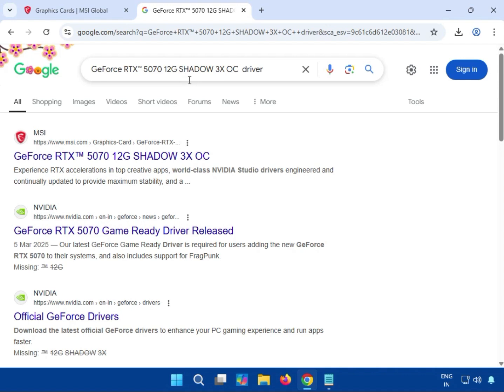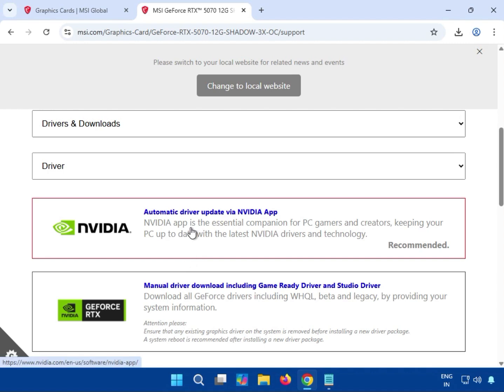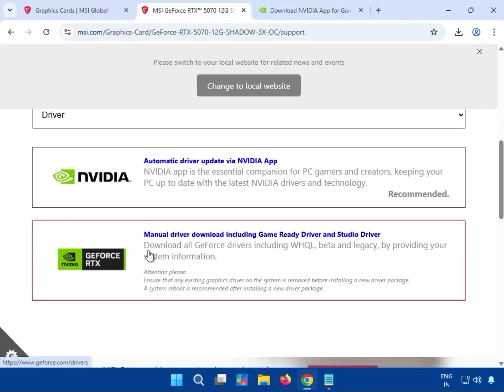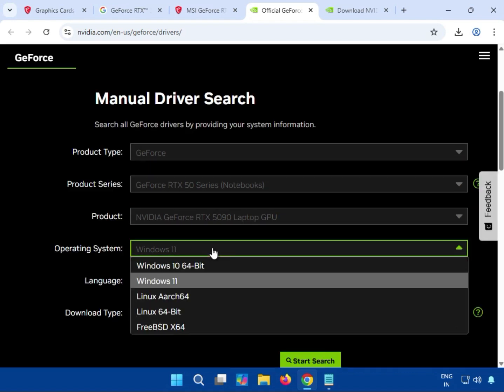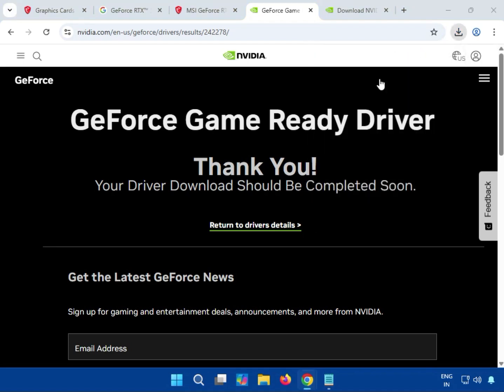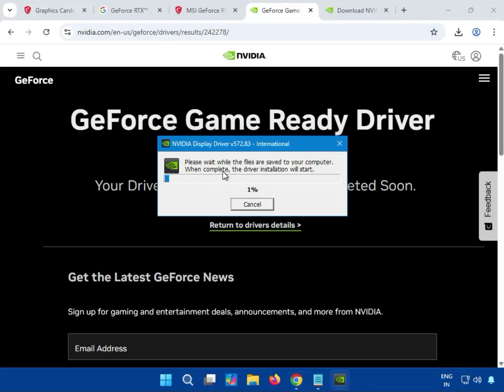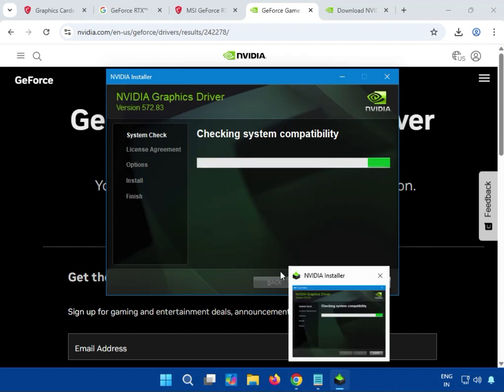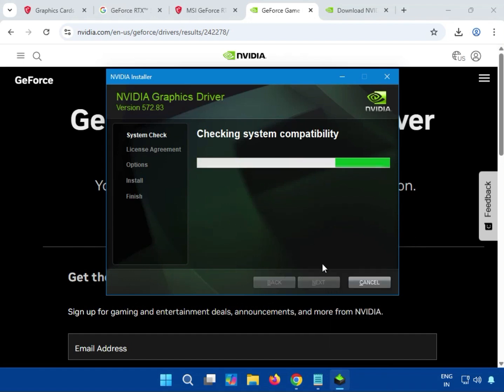How to Download & Install GeForce RTX™ 5070 12G SHADOW 3X OC Drivers